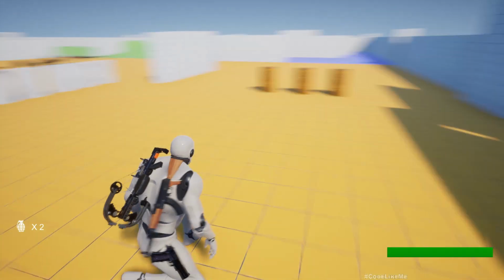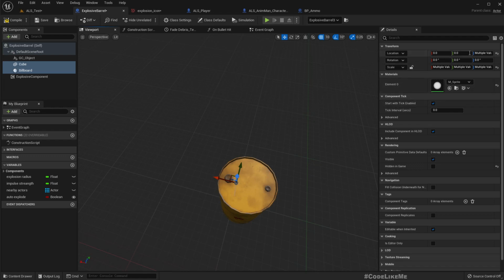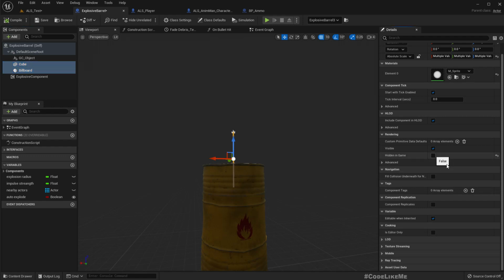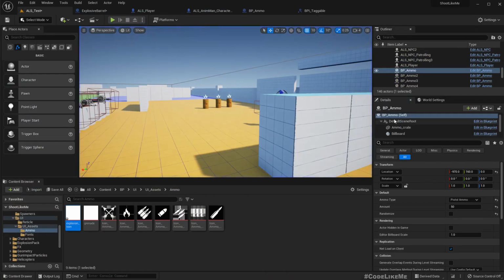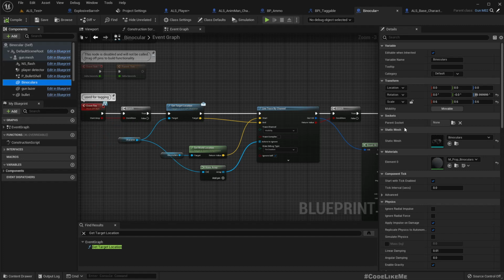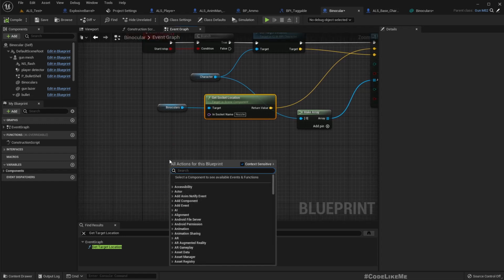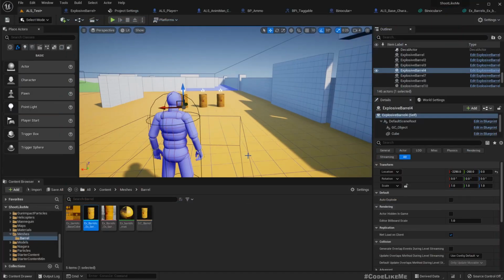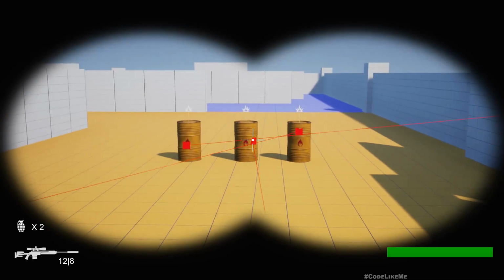Unreal Engine 5 - Tag Objects (ALS #95)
This is episode 95 of the third-person shooter series based on Unreal Advanced Locomotion System.  Today, I am going to work on tagging objects through binocular. Here, player will be able to tag explosive barrels. After tagging them, a screen space billboard icon will appear on top of the barrel to allow player to easily identify the barrel location. The same mechanism is applicable to enable tagging objects such as alarms. This will help player to plan the attack.